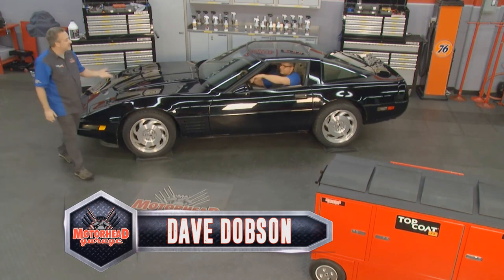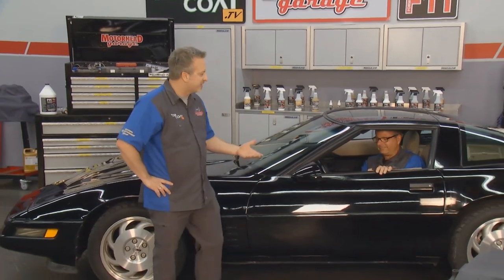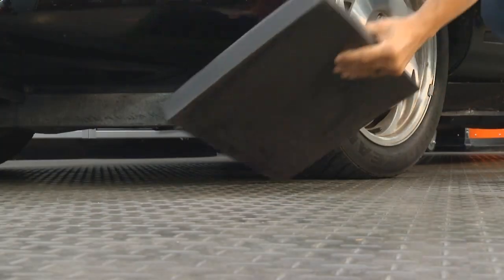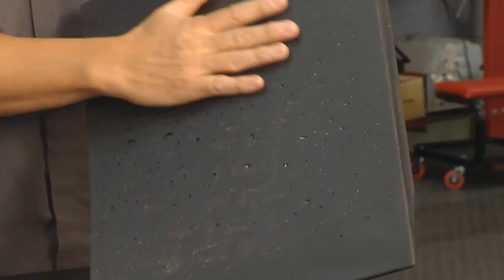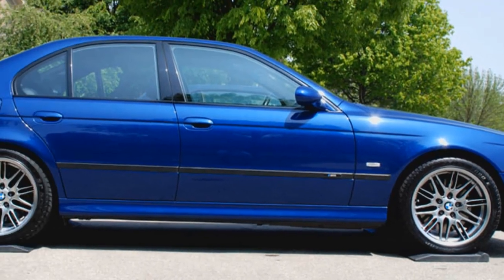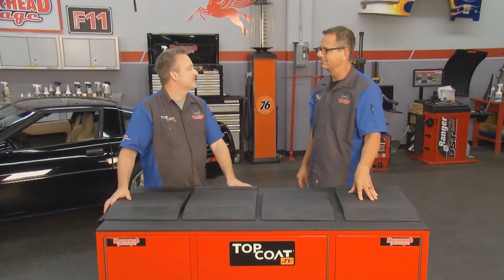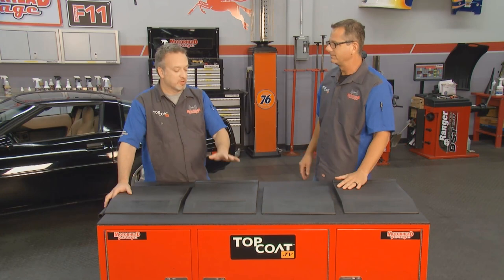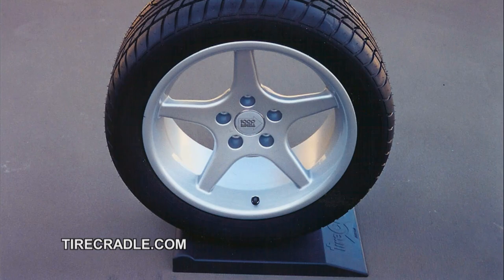TireCradle Review - As Seen On Motorhead Garage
Hosts John Gardner & Dave Dobson of Motorhead Garage review TireCradles.  The Original Solution to Preventing Flat Spots.

TireCradles are made of a very dense, blown polyurethane polymer. It is the only polymer that works for this specific application to prevent tire flat spots.